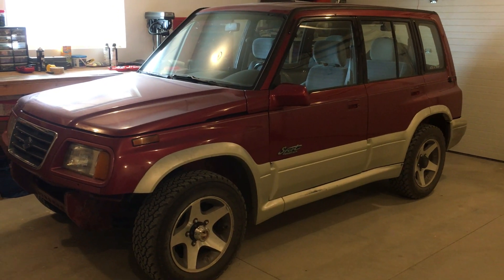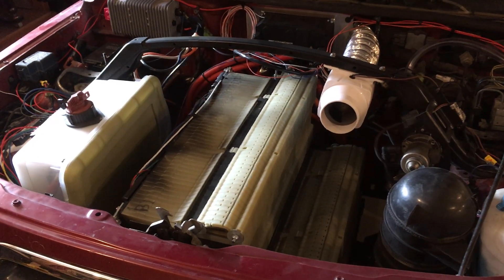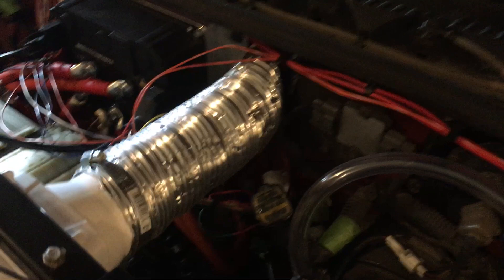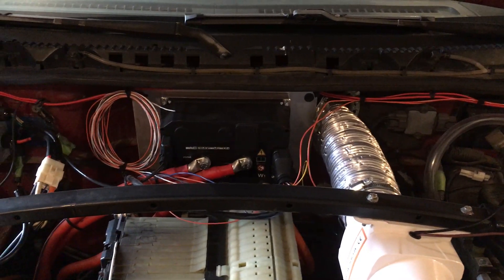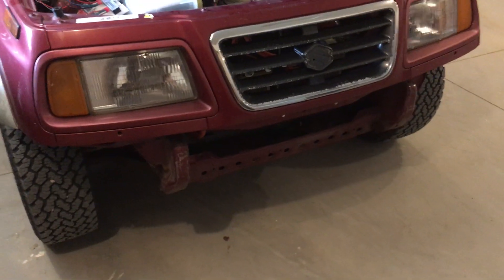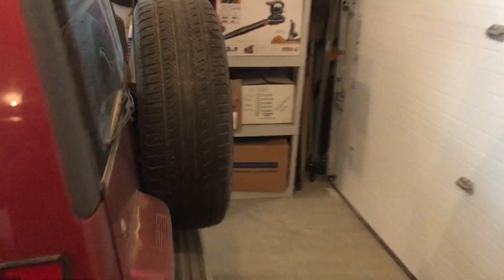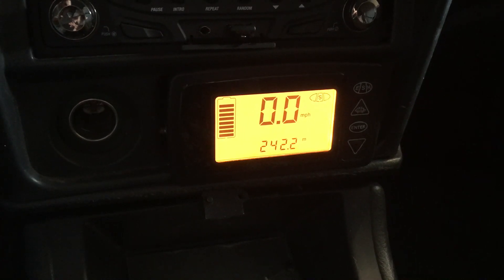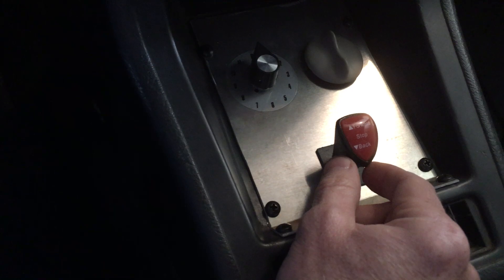World's First? 4X4 Suzuki Sidekick Electric Conversion!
This is a brief overview of my 1997 4X4 Suzuki Sidekick conversion to fully electric drive.  If folks are interested, I may make more in-depth videos about specific components or parts of the conversion process.